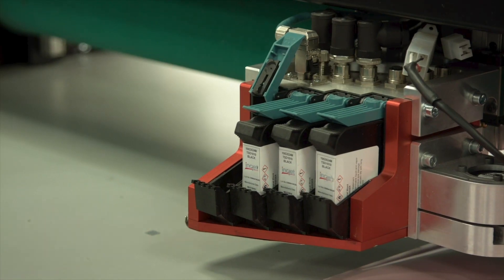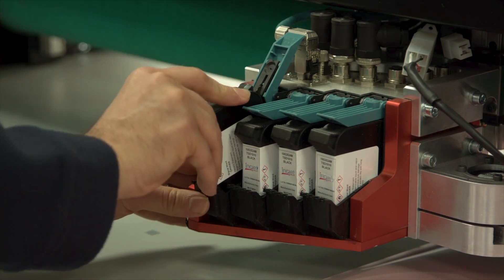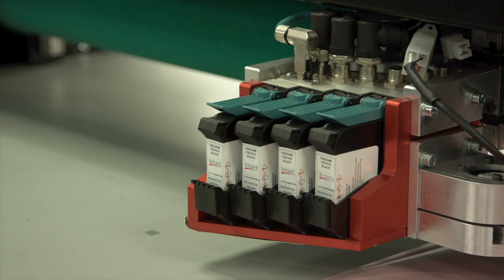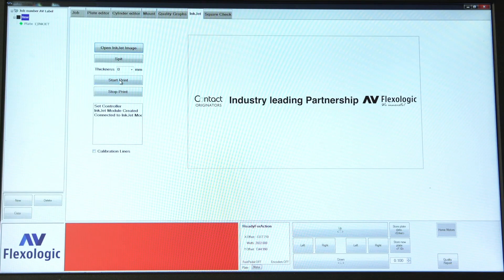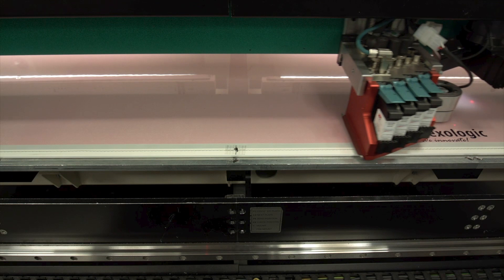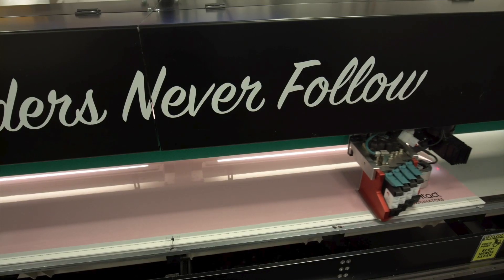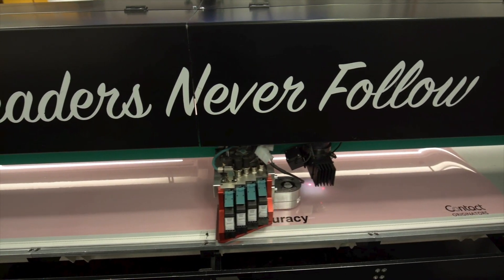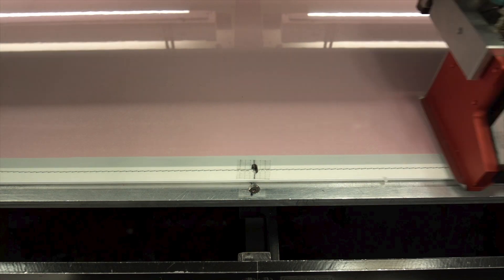Inkjet - Automated Digital Mylar Printing | AV Flexologic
The Inkjet is a revolutionary patented innovation for the corrugated postprint industry. It enables digital printing on mylars that will be used for mounting flexo plates onto them.